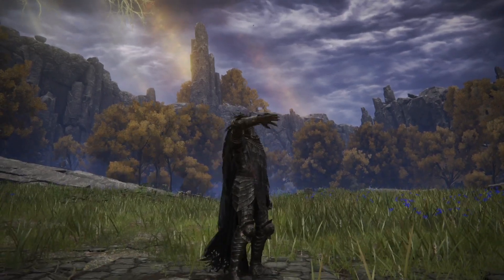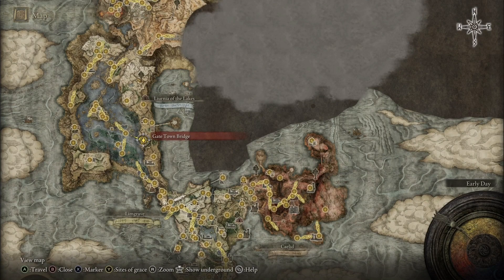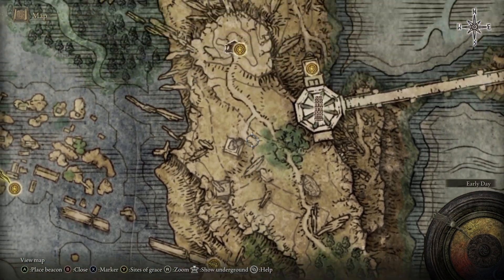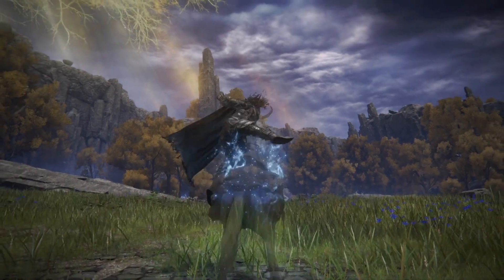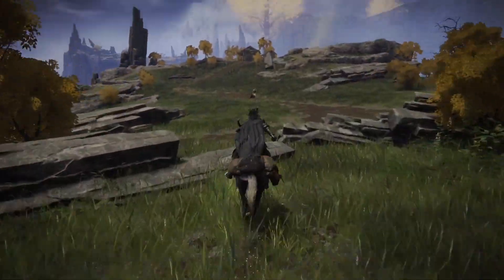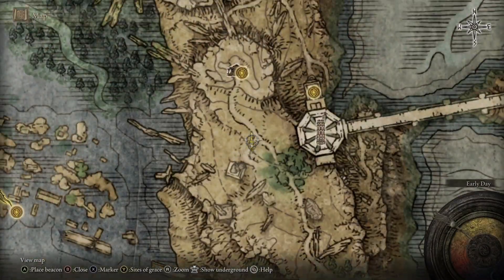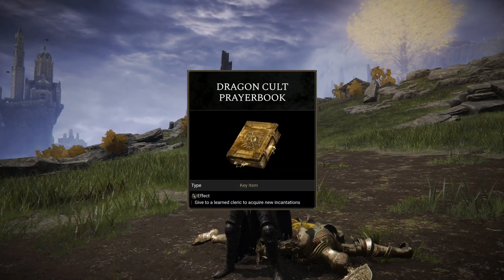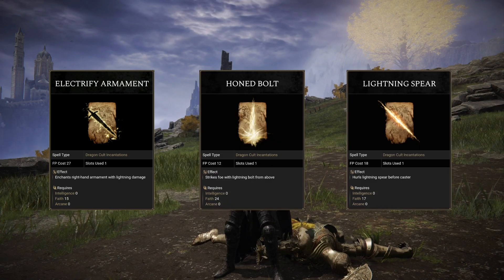Elden Ring - How to get The Dragoncult Prayerbook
Just a quick video showing the location of the Dragoncult Prayerbook, I hope this helps :)